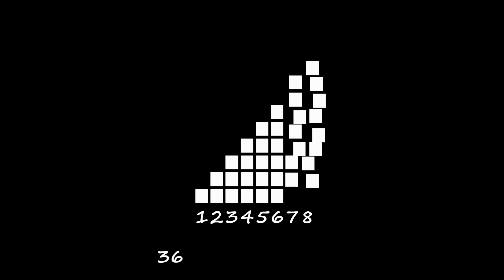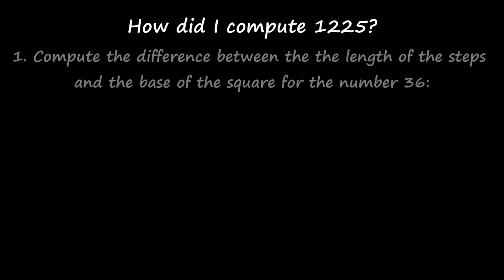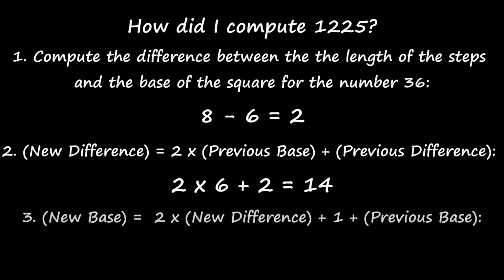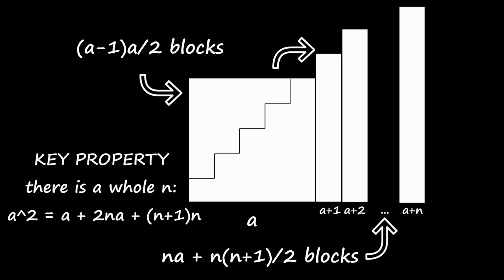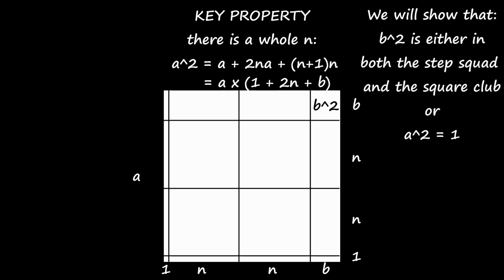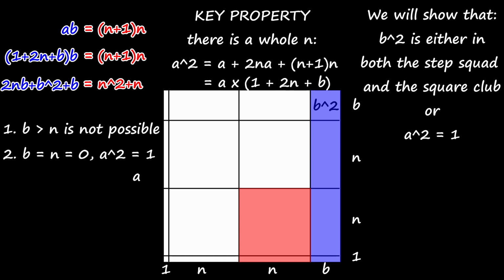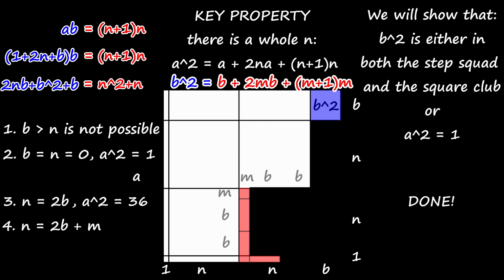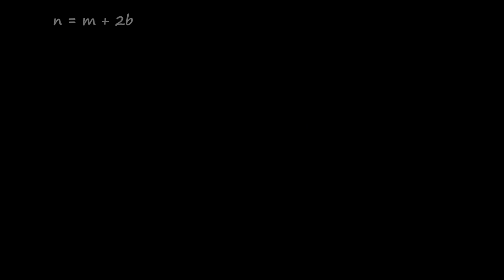Numberblocks: Which Numbers are in Both the Step Squad and the Square Club?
This video explains which numbers are both a square and a step shaped (a sum of the arithmetic sequence starting with one and having a common difference of one).

This video is an entry to SoME3, and contains my own original proof. The pace is intentionally quick, please pause as needed to follow the arguments.

The video in a form of an article can be downloaded

00:00 Intro
00:40 Computing 1225
01:17 Key Property
02:05 Example
02:27 Proof
04:39 Outro